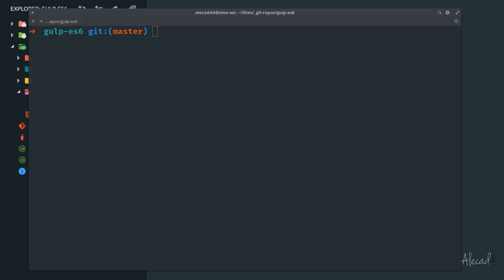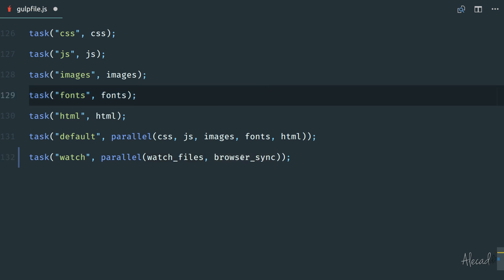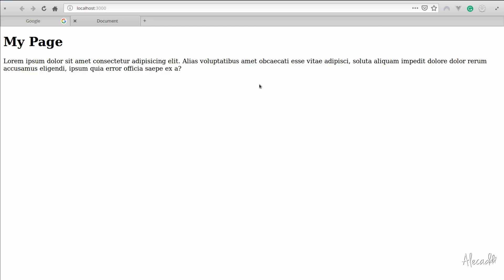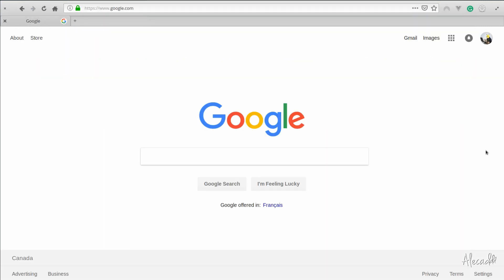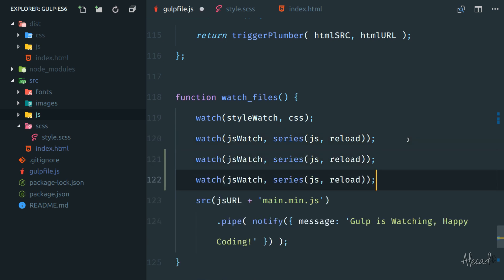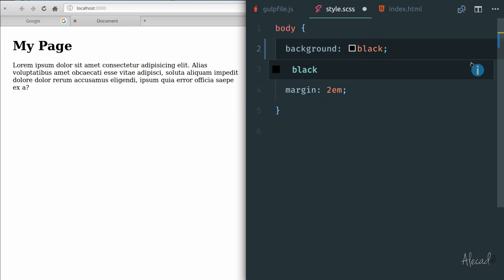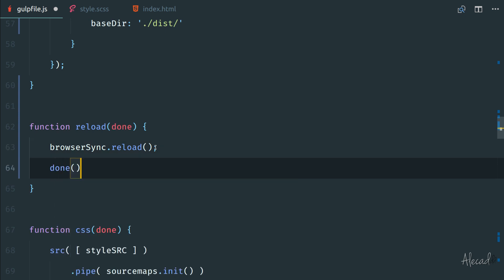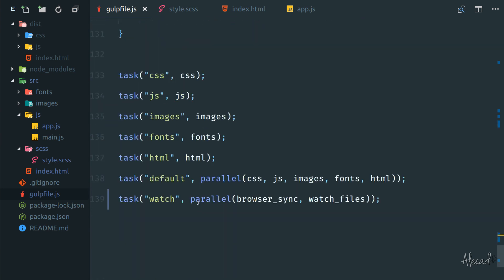Gulp 4 - BrowserSync and Auto Reload